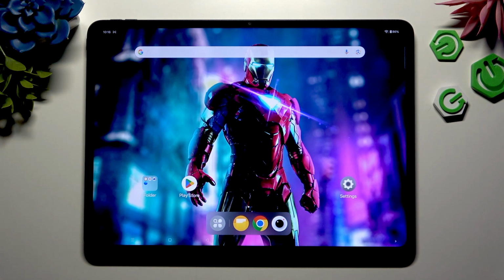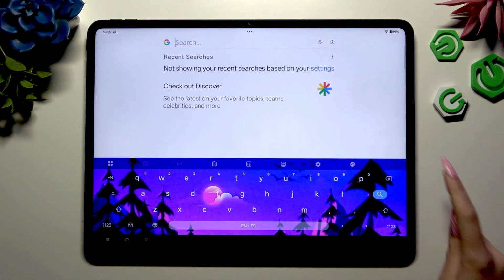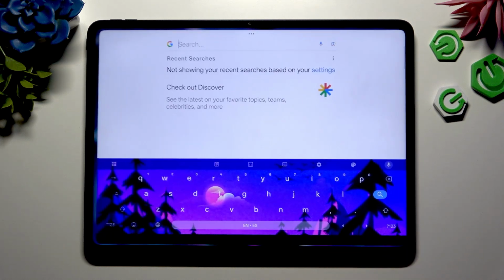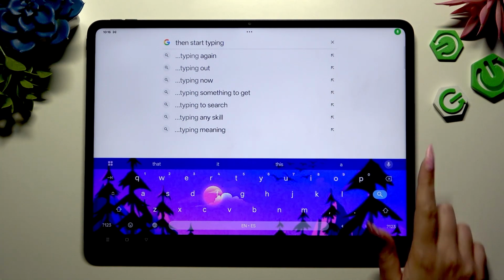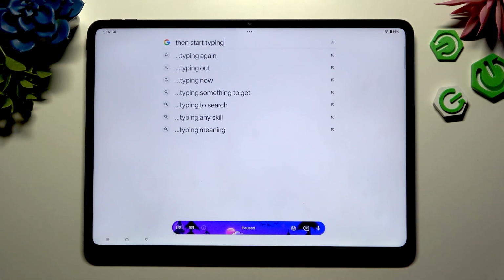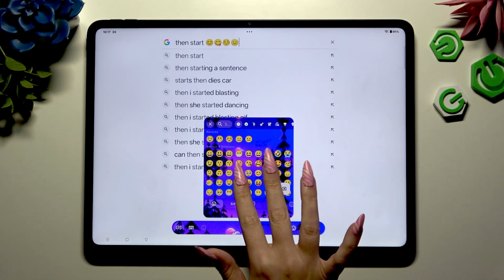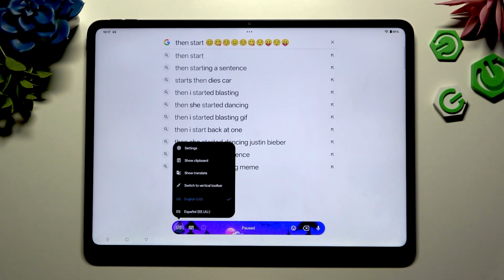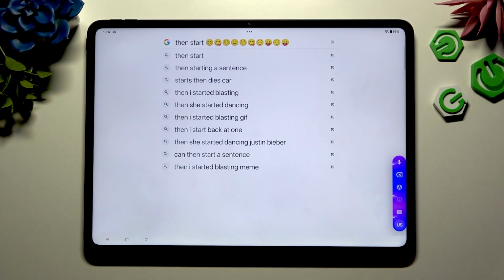OnePlus Pad 2 Pro – How to Turn On and Use Voice Typing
If you want to use voice typing on your OnePlus Pad 2 Pro, this video will show you exactly how to turn on and use this helpful feature. Learn how to activate voice typing from your keyboard, find the microphone icon, and start dictating text instead of typing. We’ll also cover how to access voice typing settings, add emojis, delete text, and switch back to the standard keyboard. Whether you’re looking to save time or make typing easier on your OnePlus Pad 2 Pro, this step-by-step guide will help you get started with voice input quickly and easily.

How to turn on voice typing on OnePlus Pad 2 Pro?
How to use the microphone for typing on OnePlus Pad 2 Pro?
Where are the voice typing settings on OnePlus Pad 2 Pro?

0:00 Introduction
0:08 Open keyboard on OnePlus Pad 2 Pro
0:16 Find and enable voice typing
0:28 Activate voice typing feature
0:39 Start using voice typing
0:47 Pause or stop voice typing
0:52 Use toolbar for voice typing
1:11 Add emojis and delete text
1:31 Access keyboard settings
1:41 Switch back to standard keyboard
1:48 Move or hide the toolbar
2:00 Outro